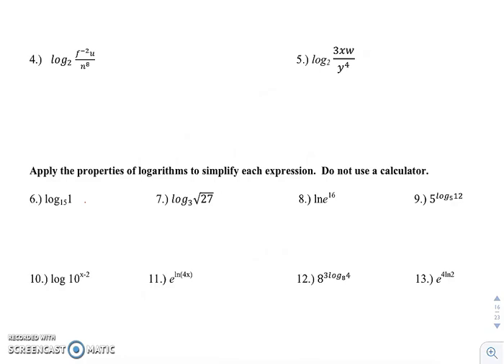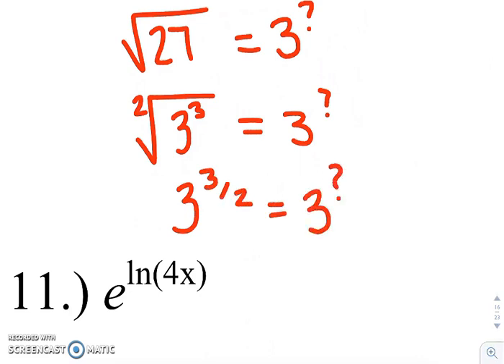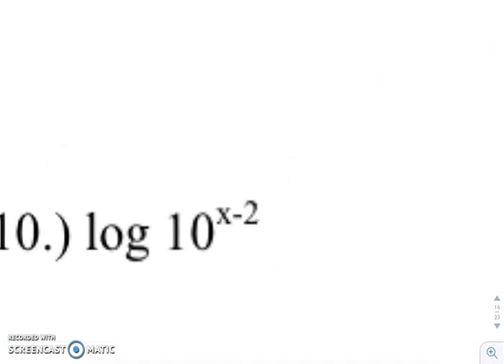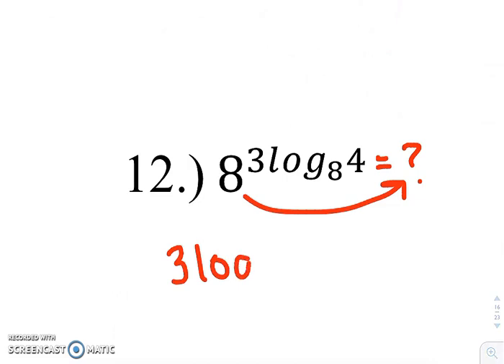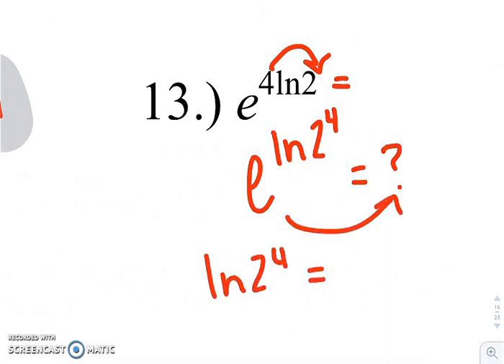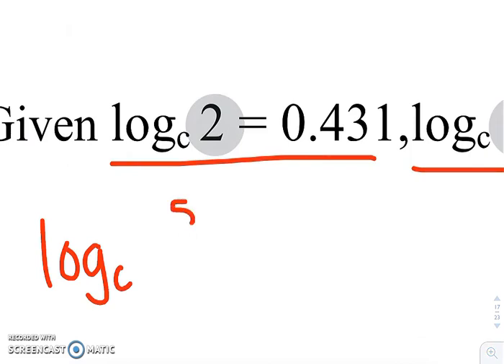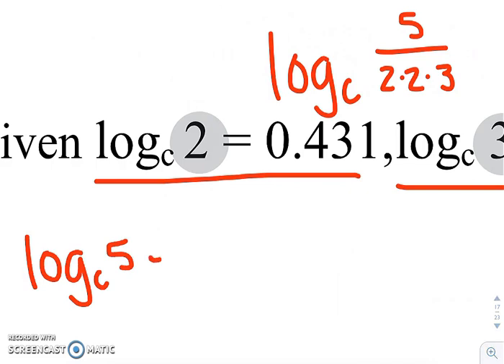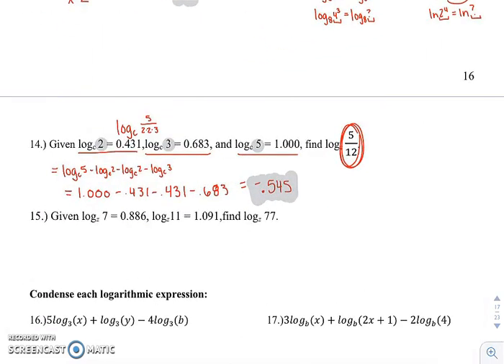Additional Properties of Logs hon